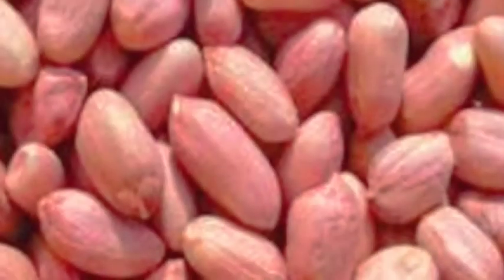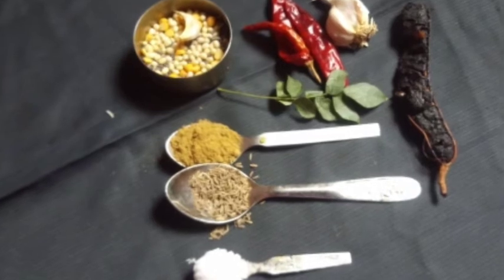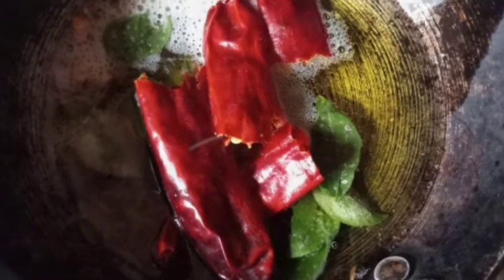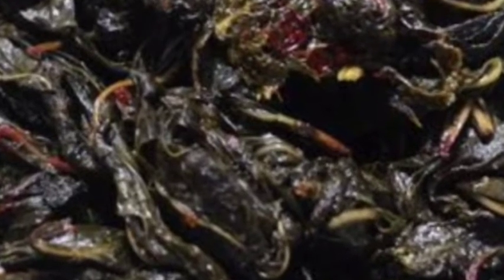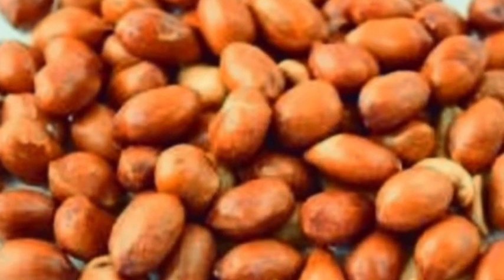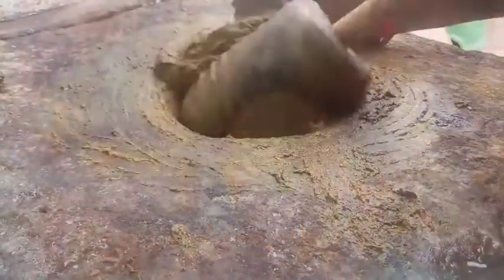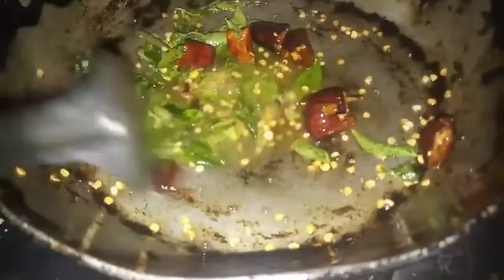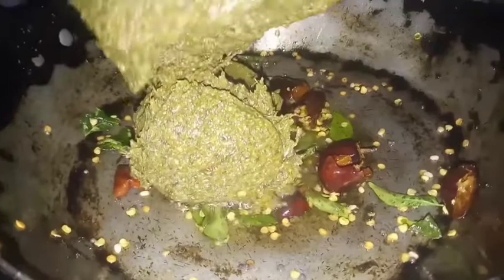How to make Gongura chutney with groundnuts healthy || village style gongura pickle by gk telugu vlo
Gk telugu vlogs